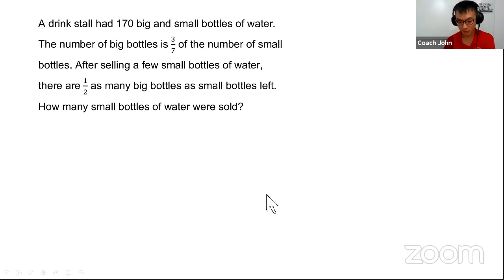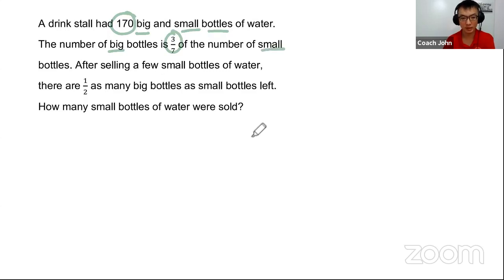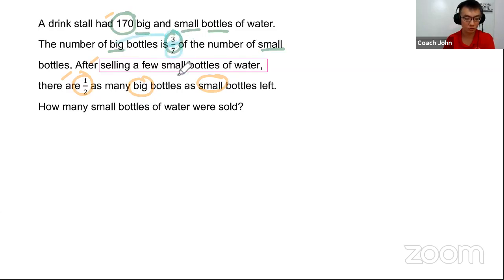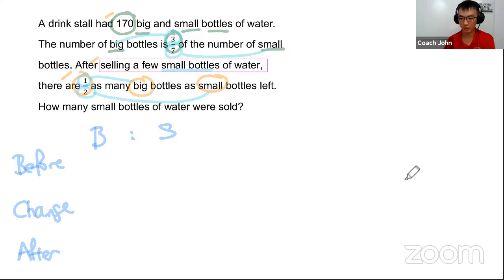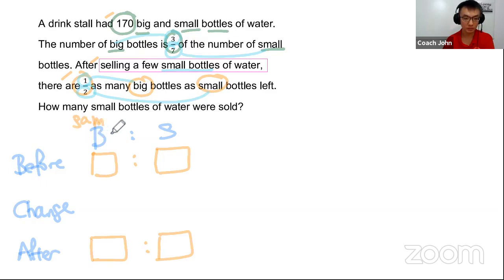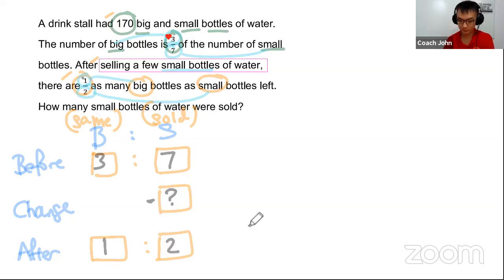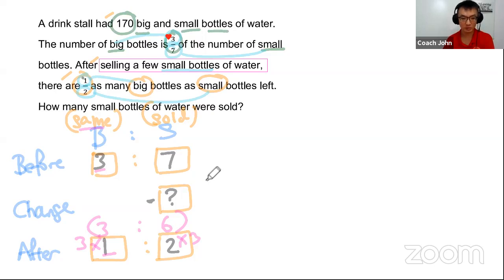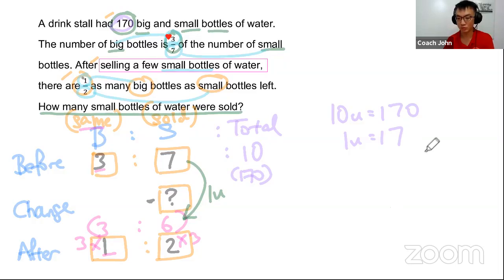Video 9 out of 12 - Same One